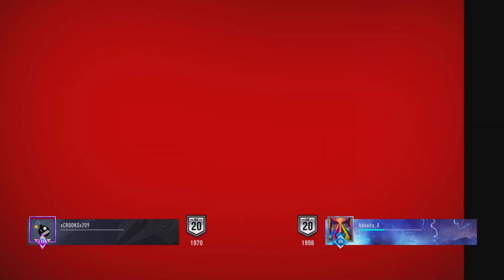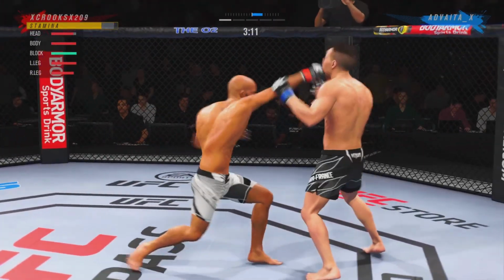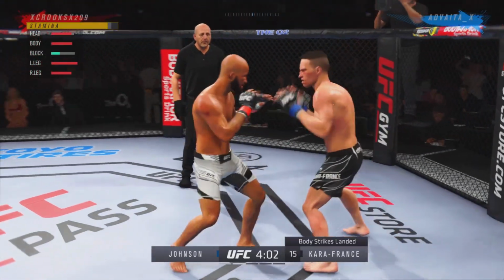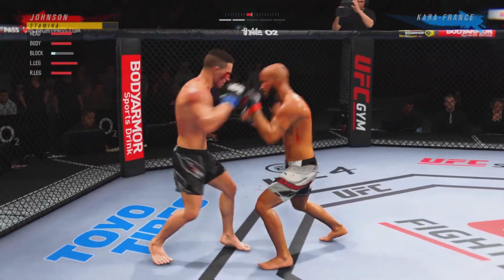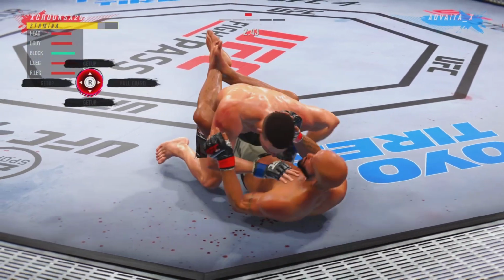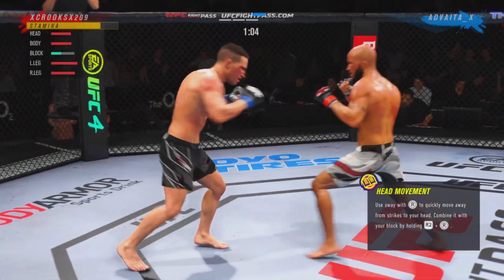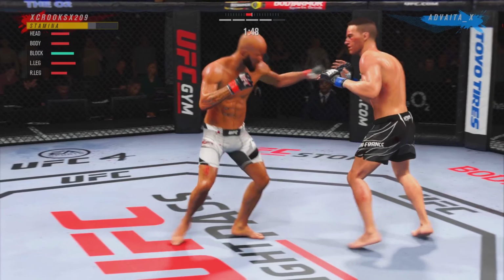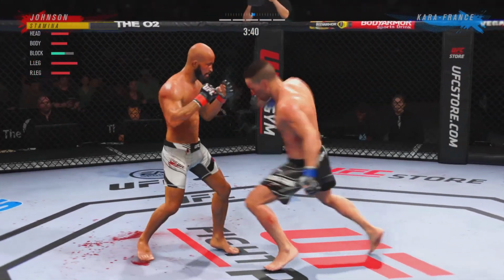I Had A Technical War Against An Elite Legend Of The UFC Community!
Using demetriousjohnson against kaikarafrance in ufc4